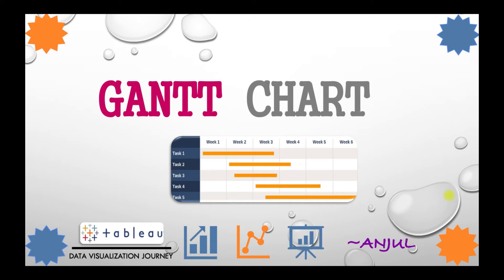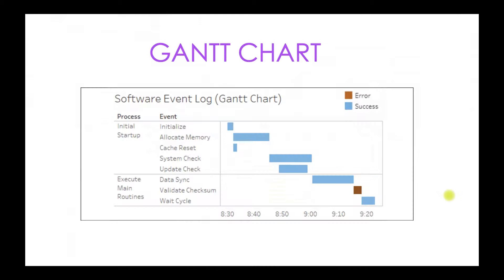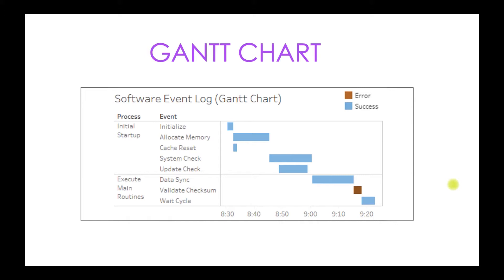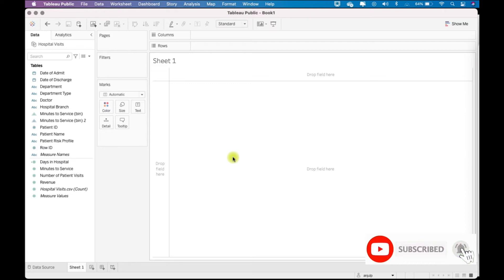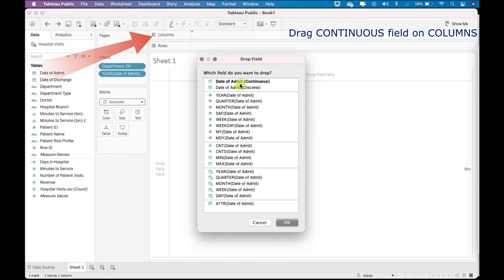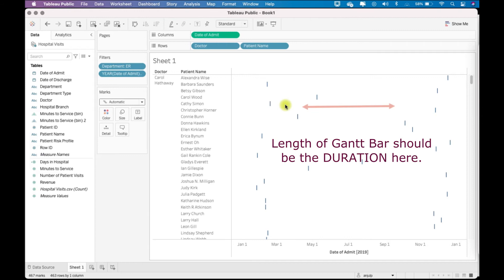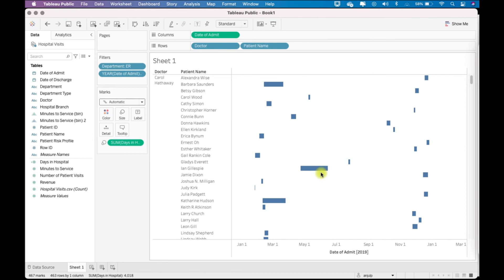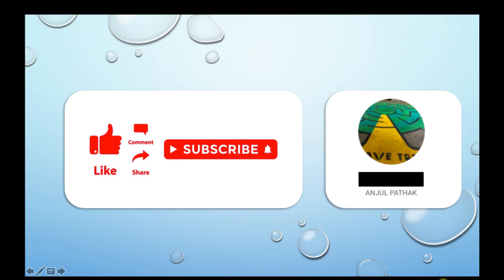Gantt Chart in Tableau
In this video we learn to create Gantt chart in Tableau.